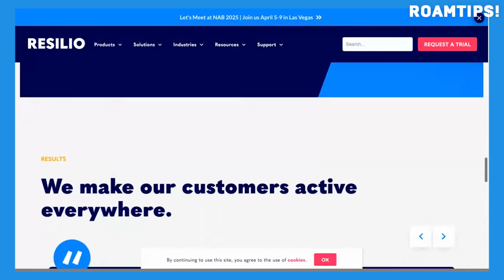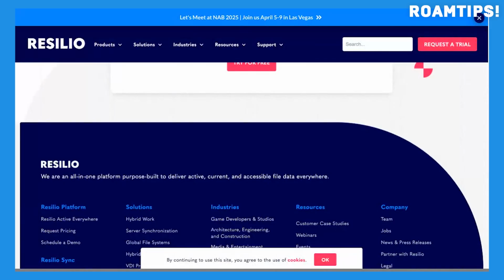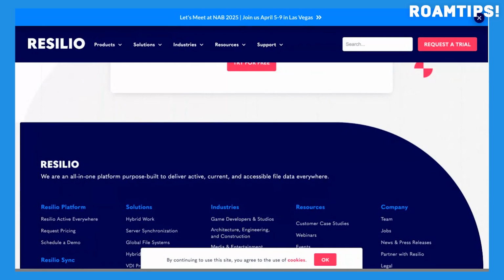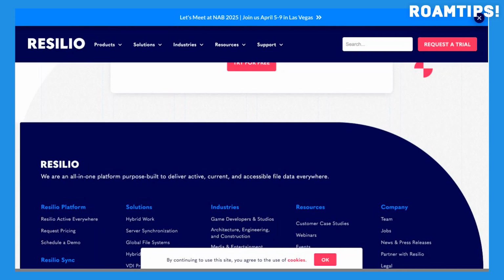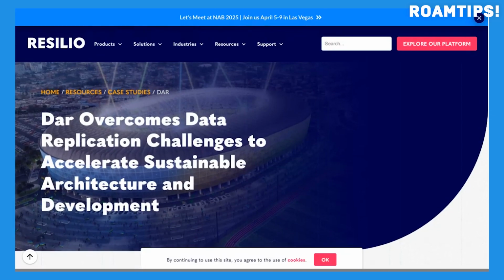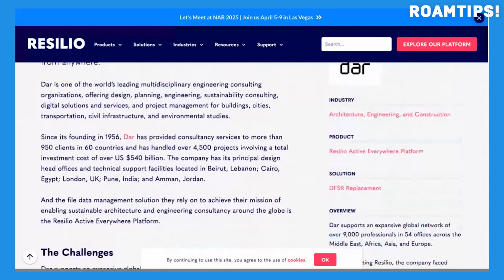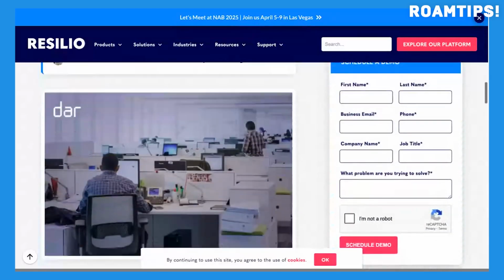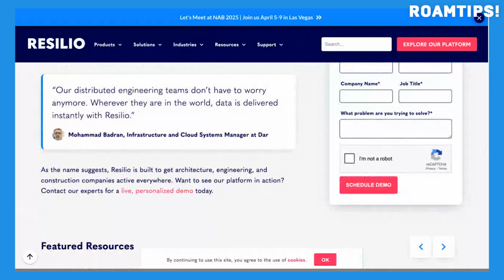Resilio Sync Cloud Storage Review | Usage Experience